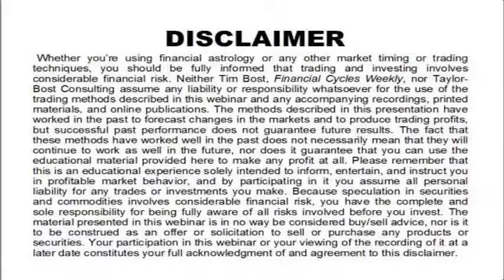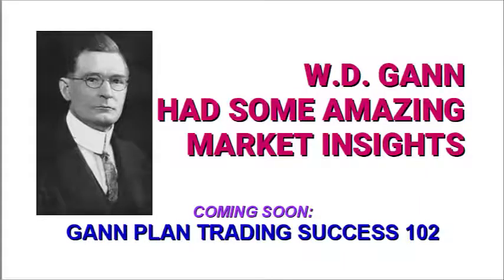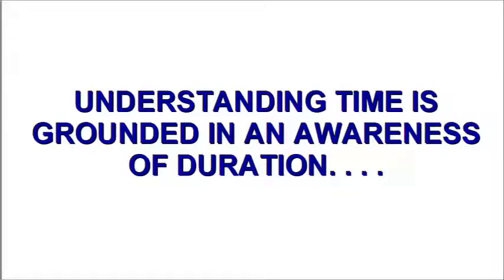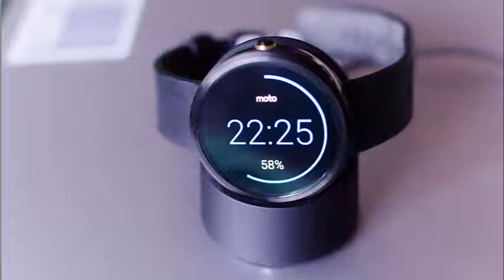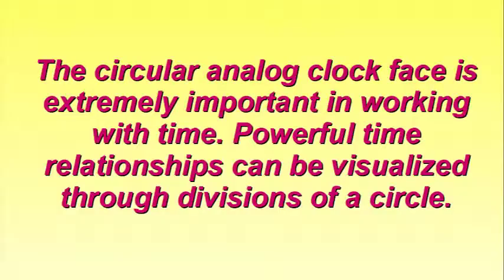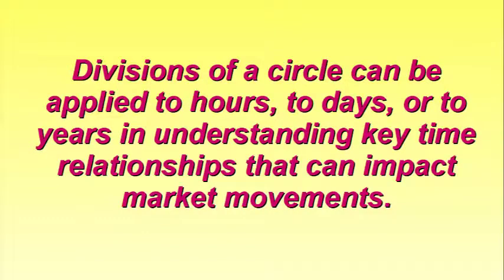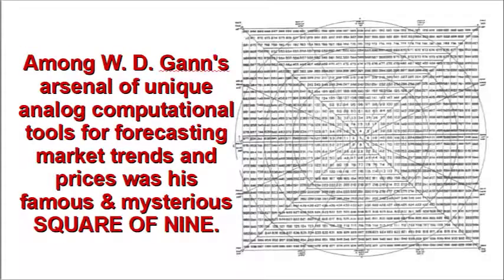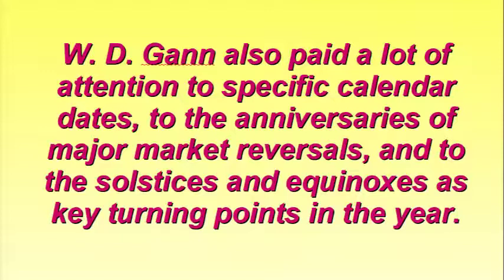Gann Power 02 TIME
Why W.D. Gann placed so much emphasis on understanding time factors in the markets as a key to trading success.